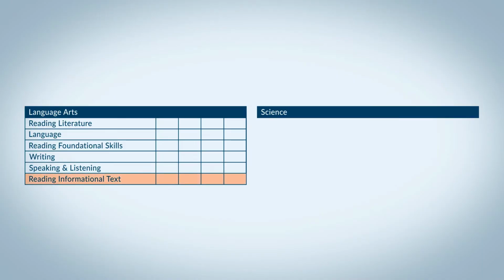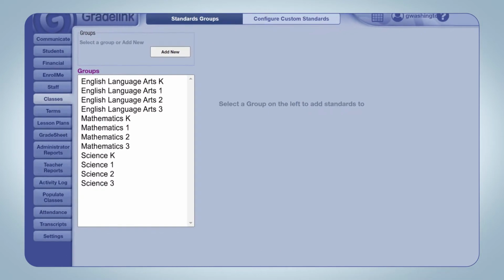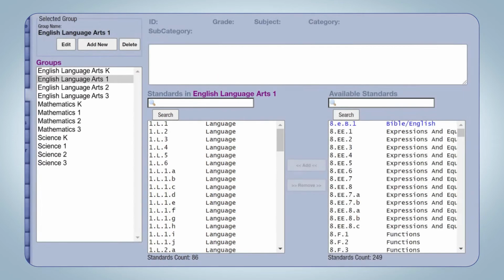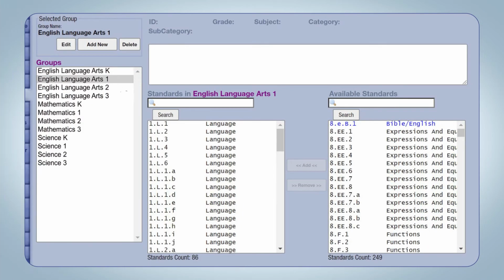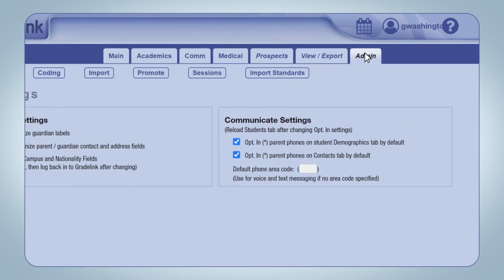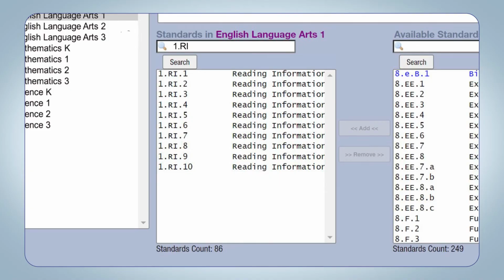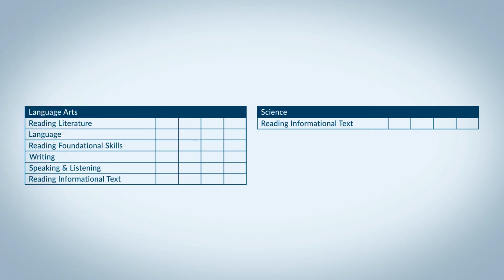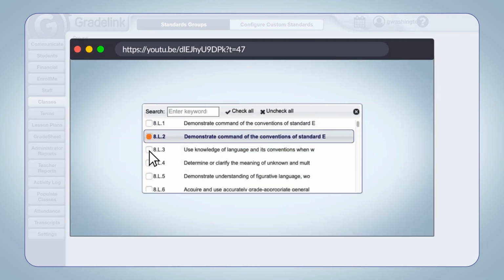Simplify School Grading with Cross-Curricular Standards in Gradelink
Simplify school grading and improve student outcomes with Gradelink’s cross-curricular standards-based grading system. This powerful tool allows educators to effortlessly manage grading across multiple subjects, track student progress, and provide meaningful feedback to help students thrive. Discover how Gradelink can streamline your school’s grading practices and enhance educational efficiency. Watch this video and see why schools trust Gradelink for a comprehensive grading solution.